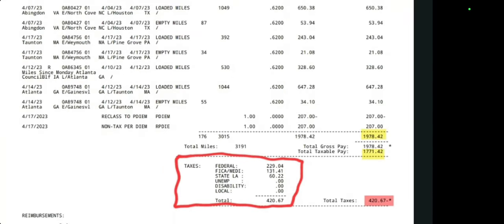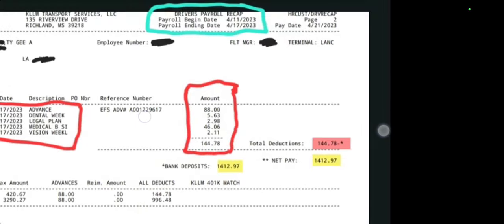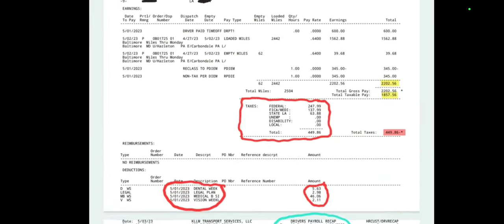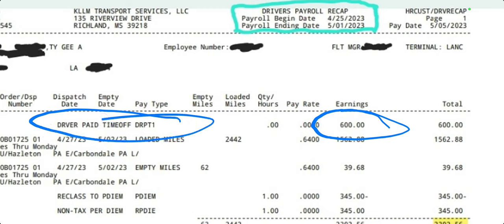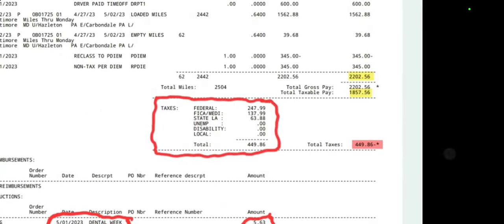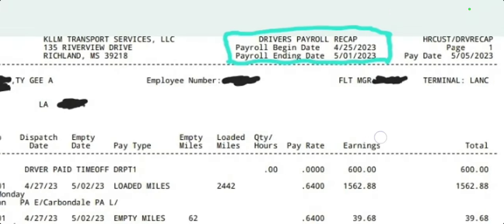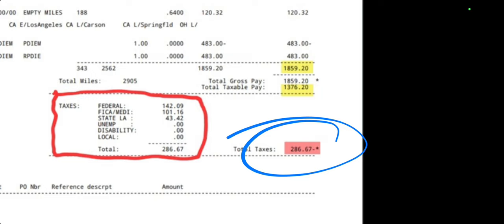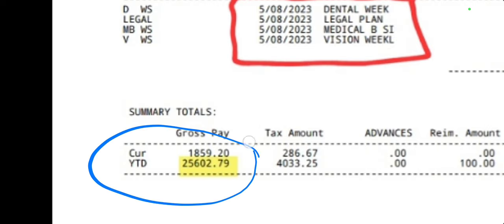How much do I REALLY make at KLLM *Pay check shown*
Please don't let people lie to you. The money is there if you're willing to work. Any questions, leave them below and I'll answer. 🙏🏽